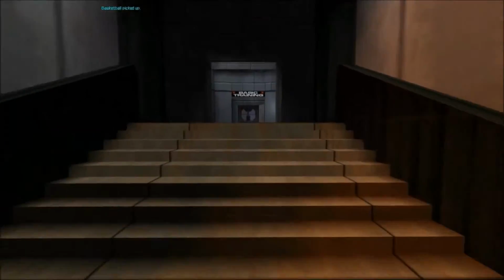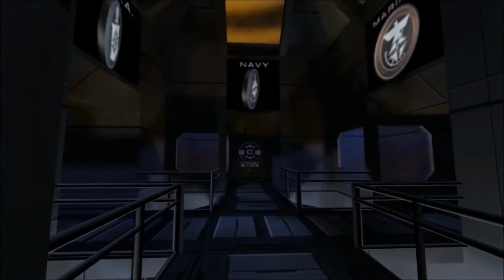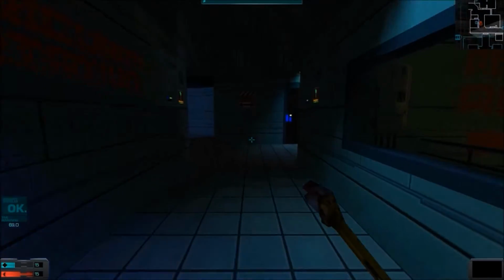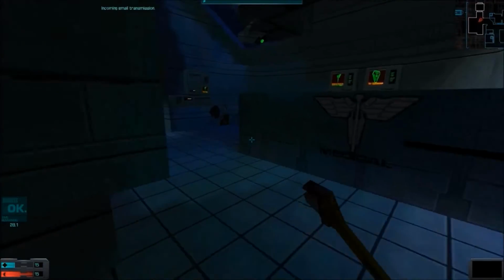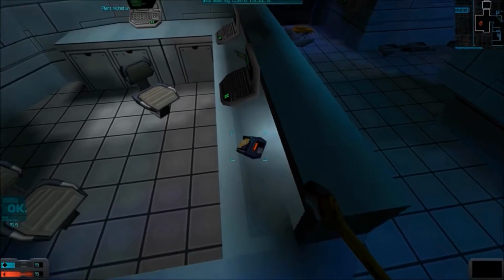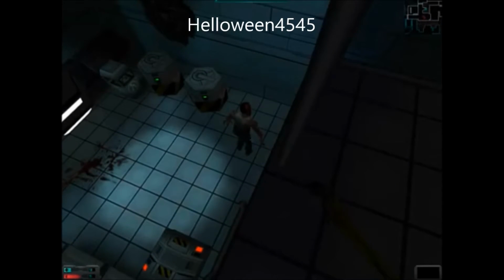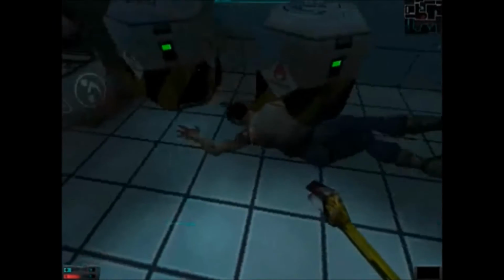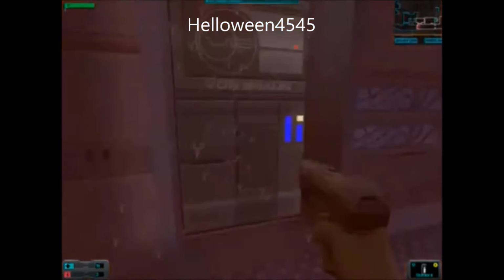Lord British Reviews System Shock 2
Well this is my first video review problem is there is so much in this game its hard to get it in a 10 min review here are the links to mikelat,helloween4545 and good old games